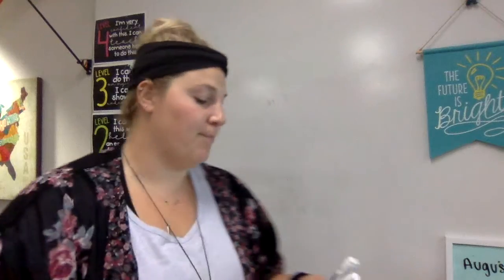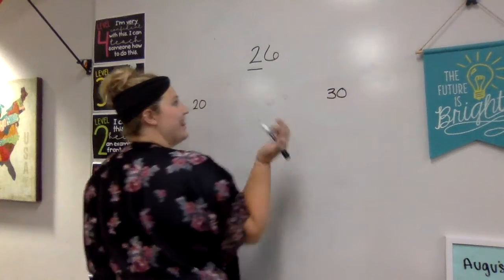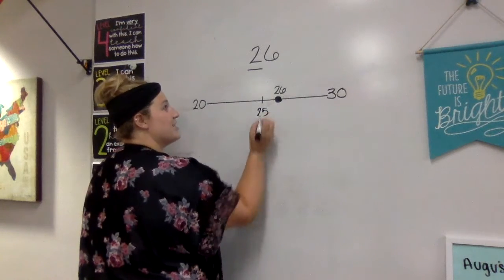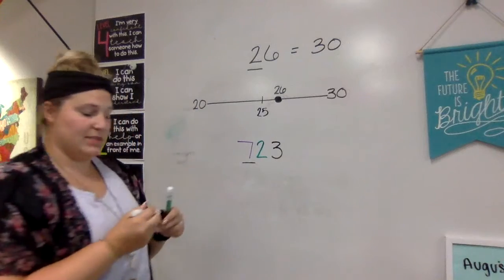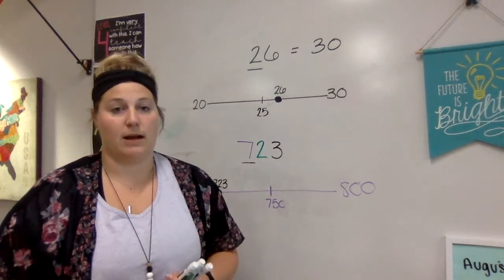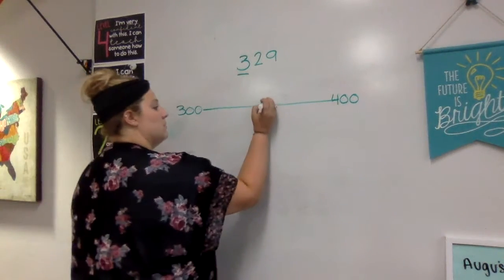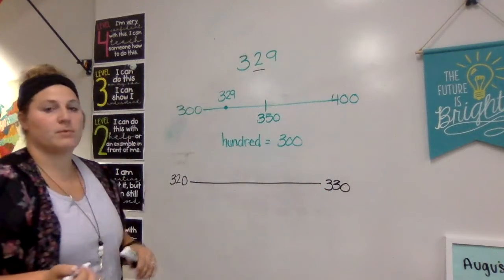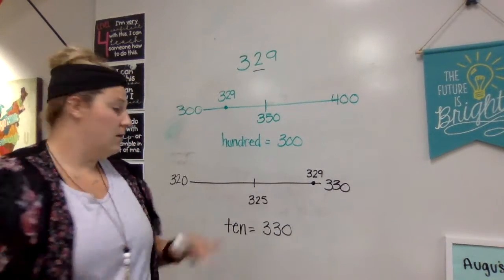Rounding Day 1